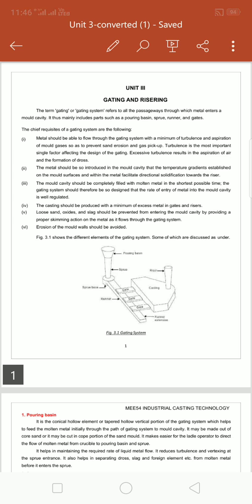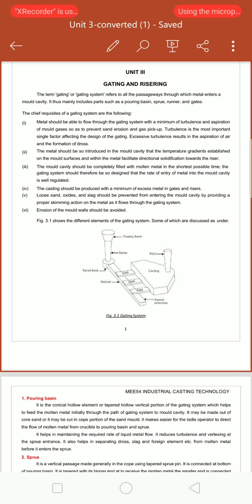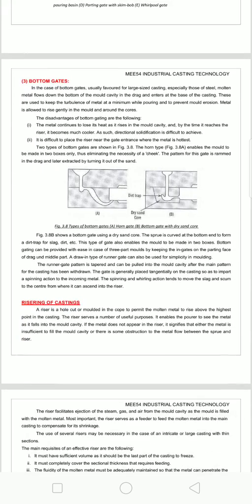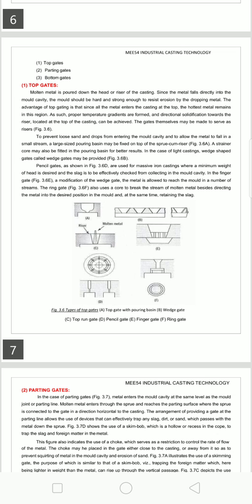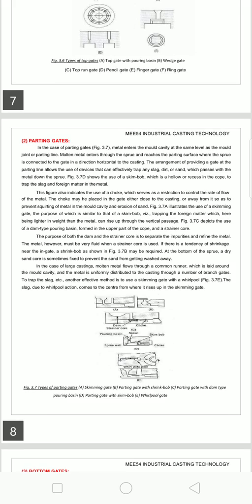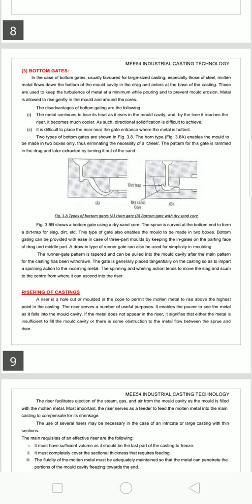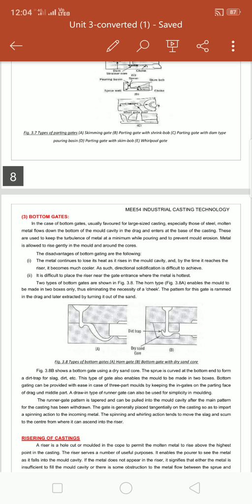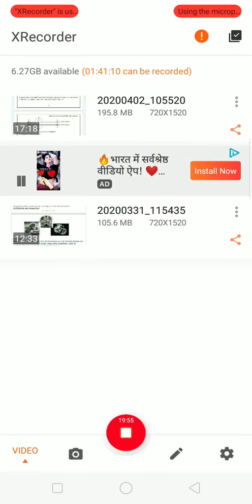Metal casting and welding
Principles of gating system